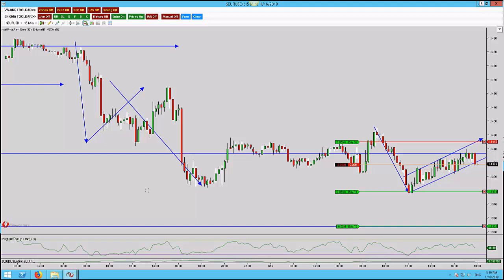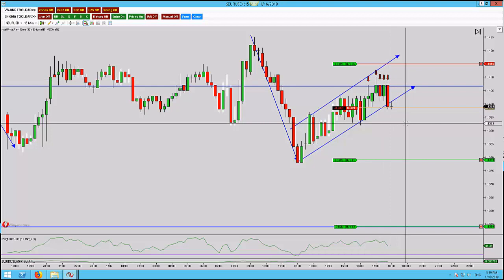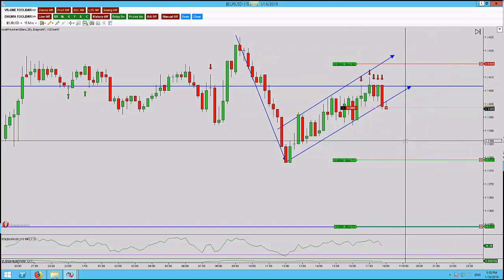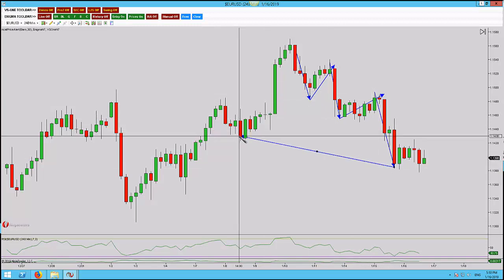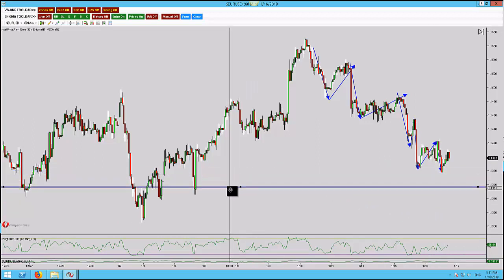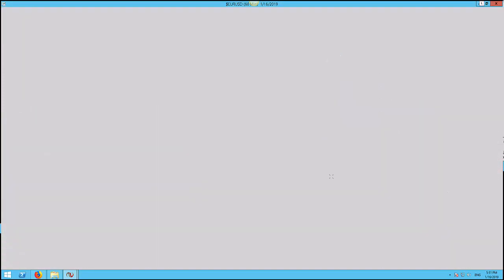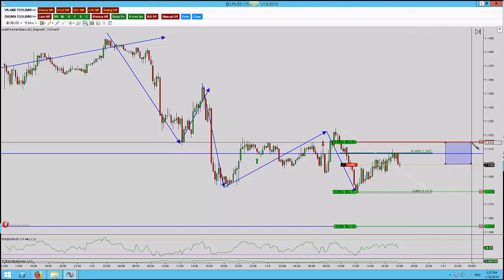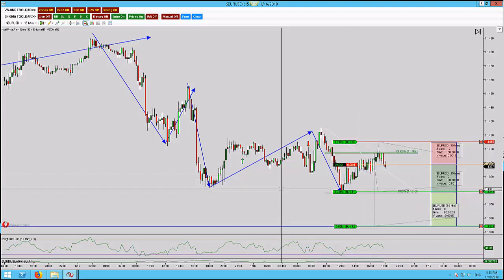EURUSD Trend Continuation Plus 10